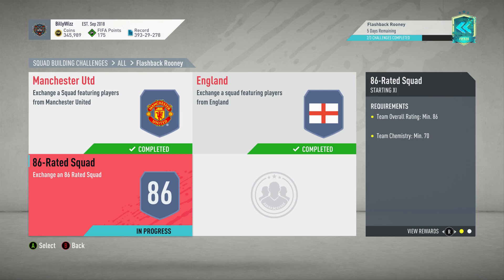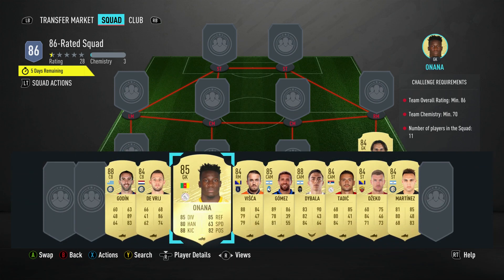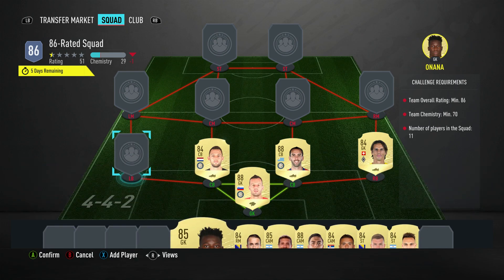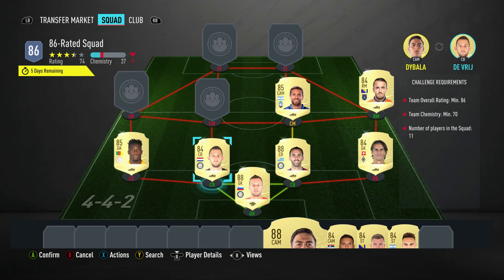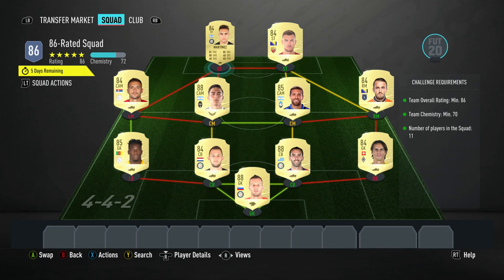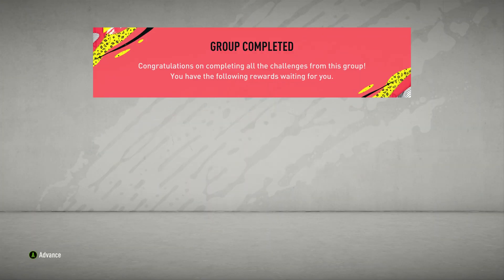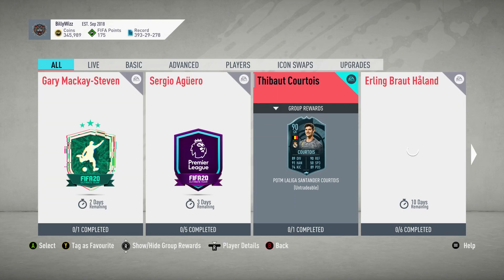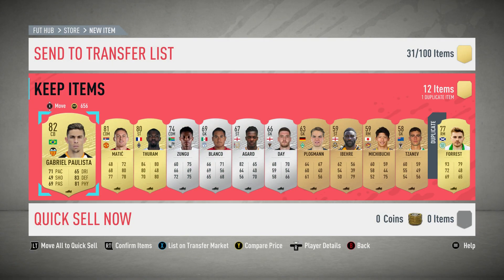FUT 20 - SBC - Flashback Rooney - 86-Rated Squad - Cheap & No Loyalty